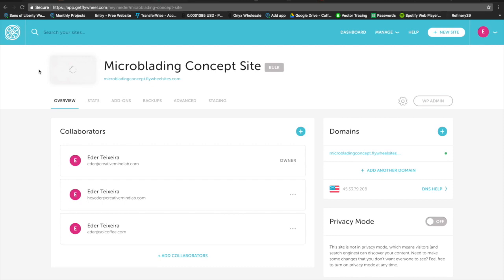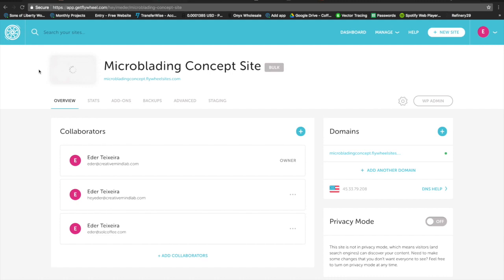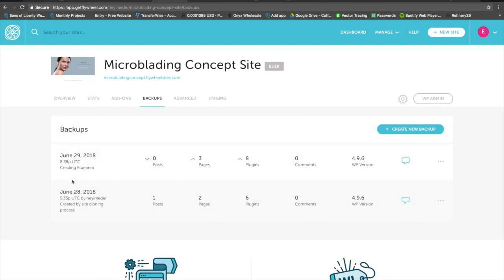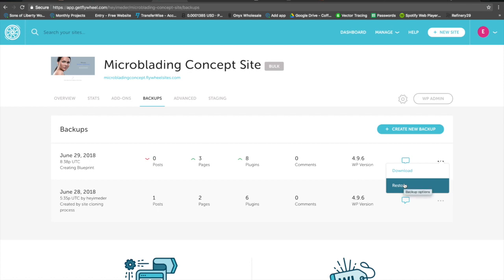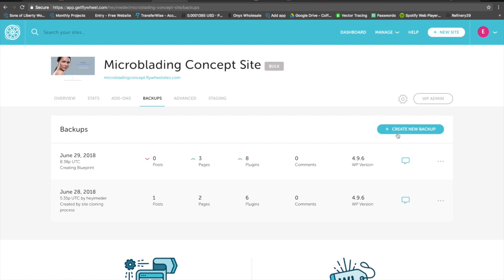How to Restore a Flywheel Backup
How to Restore a Backup from Your Flywheel Site Step by Step